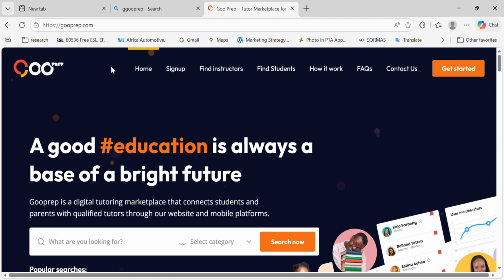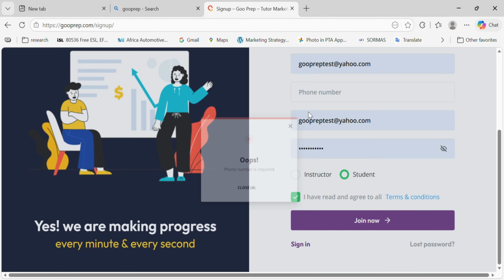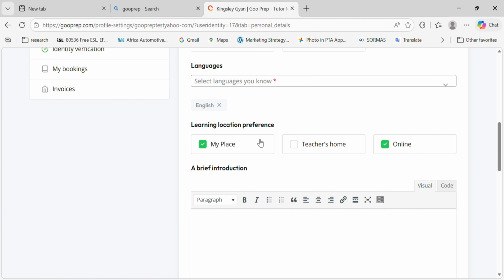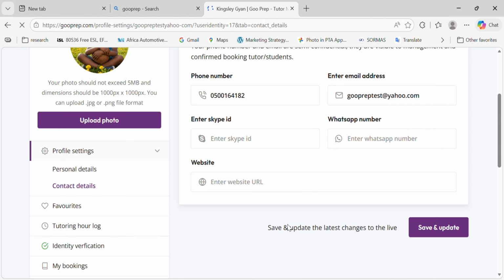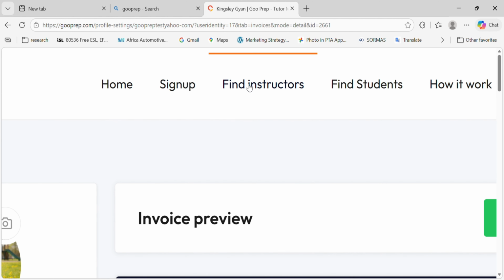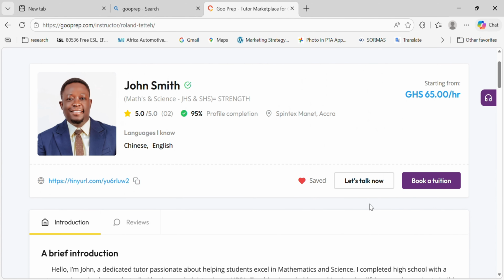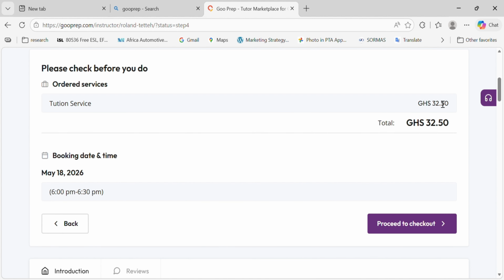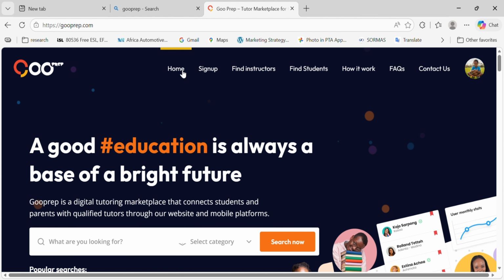HOW TO SIGN UP AND BOOK A TUTOR AS A STUDENT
Learn how to create your Gooprep student account and book a tutor easily on the Gooprep platform.

In this tutorial, you’ll learn:
• How to sign up as a student on Gooprep
• How to complete your student profile
• How to find tutors by subject
• How to check tutor availability
• How to book a tutor successfully
• How to make payments using Mobile Money, Card, or Bank Transfer

Whether you need help with BECE, WASSCE, university courses, remedial classes, or professional studies, Gooprep makes it easy to connect with qualified tutors online.

📚 Teach. Learn. Grow.